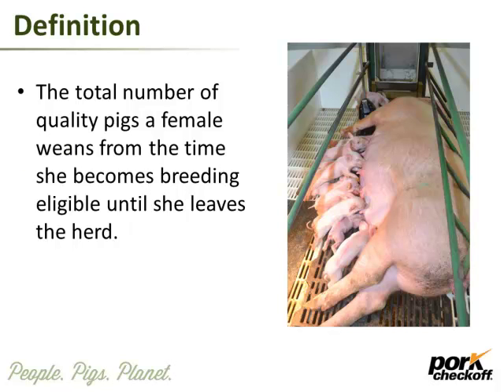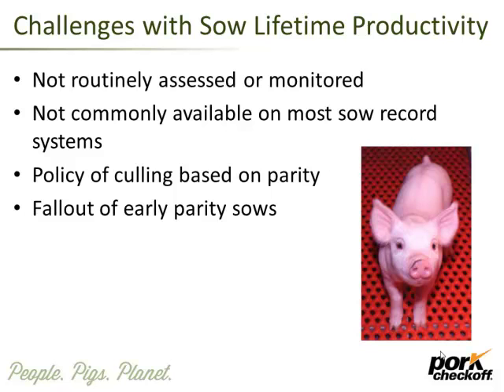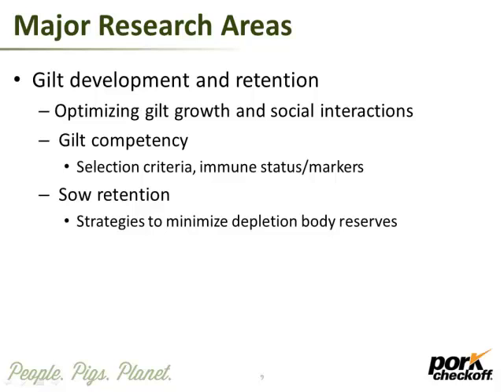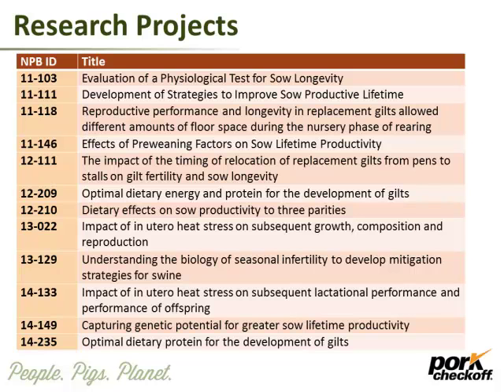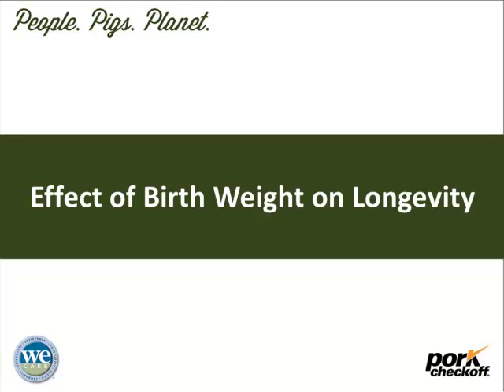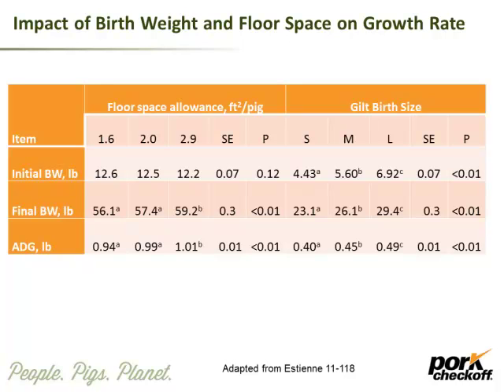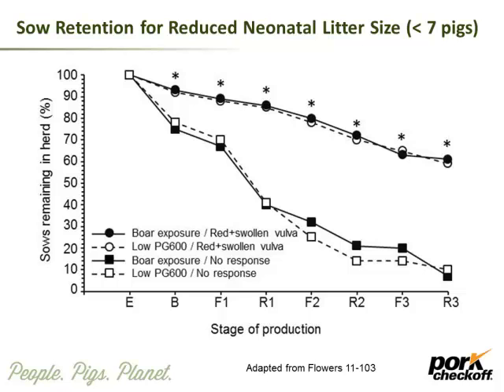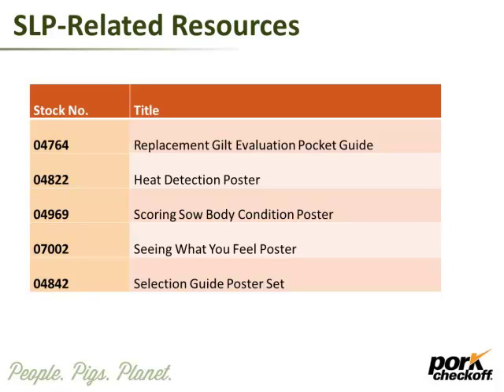Dr. Chris Hostetler - Sow Lifetime Productivity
Sow Lifetime Productivity - Dr. Chris Hostetler, National Pork Board, from the 2015 World Pork Expo, June 3 - 5, 2015, Des Moines, IA, USA.